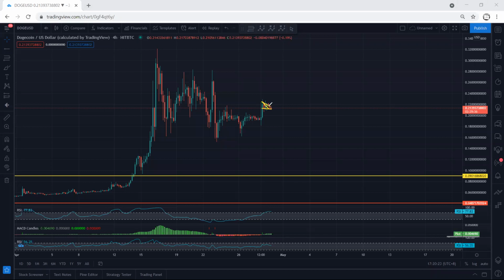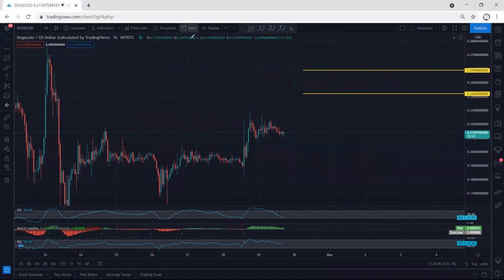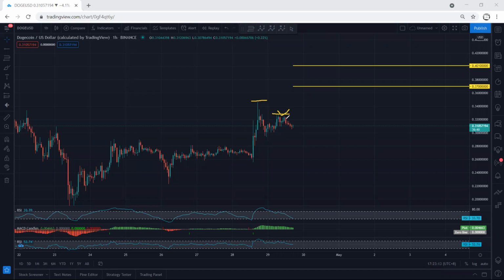Dogecoin Technical Analysis for April 29, 2021- DOGE - PRICE UPDATE